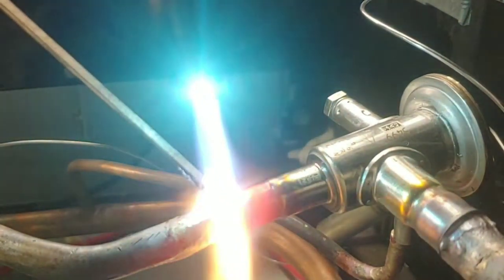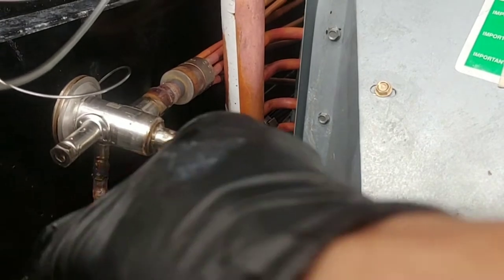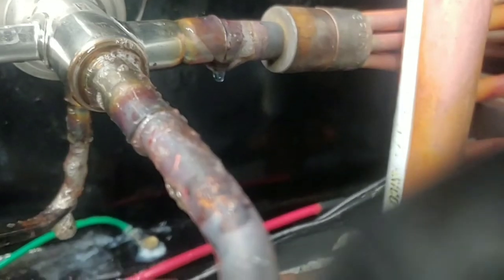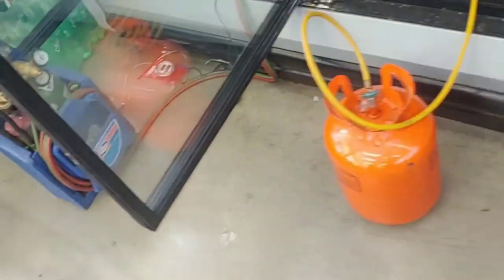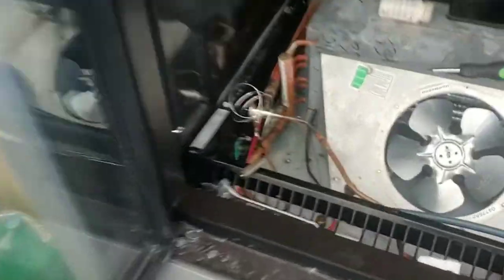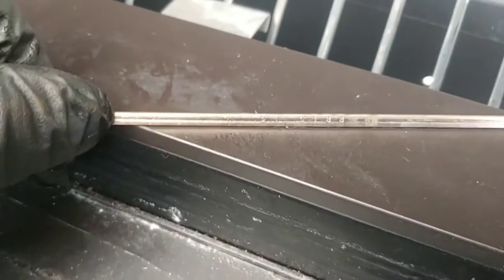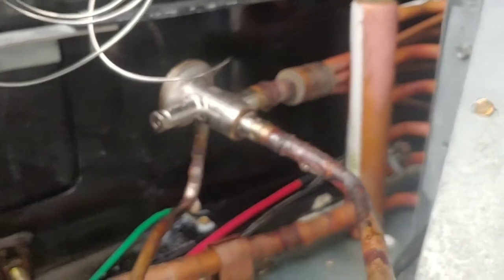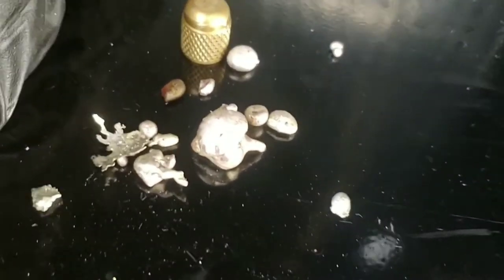Danfoss TXV Installation_Frozen Food Case_Low Temp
YT011 DANFOSS TXV INSTALLATION 051222